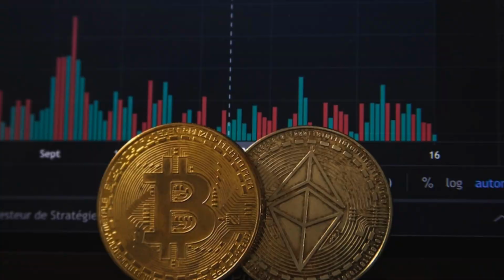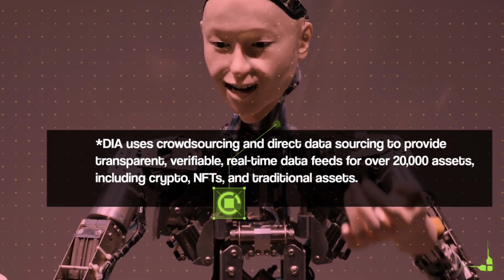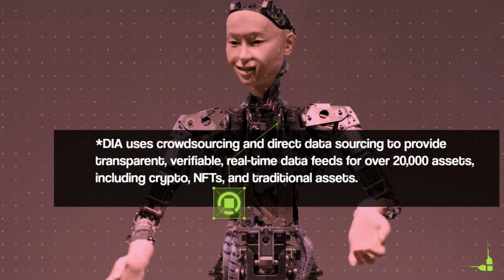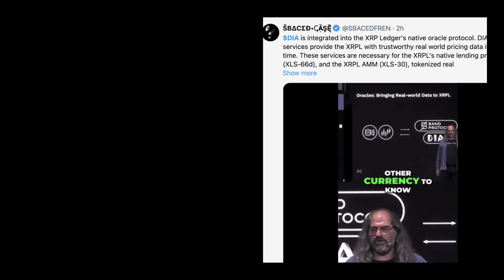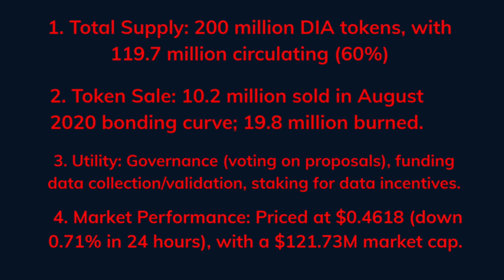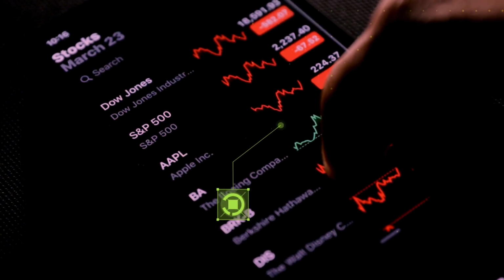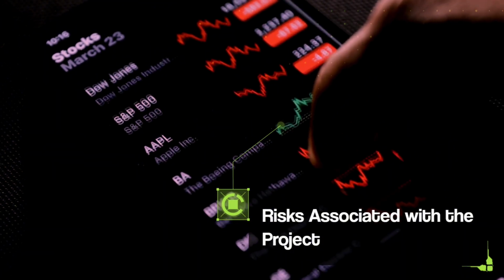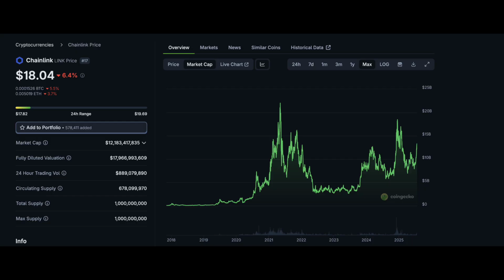DIA Token: The Oracle Revolution to Rival Chainlink or a Risky Bet?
Is $DIA the next big thing in crypto oracles? With a 30% surge in 30 days and partnerships across DeFi, AI, and RWAs, DIA is making waves! Join us as we dive into what DIA is, the problem it solves, its team, tokenomics, and the risks you NEED to know before investing. Don’t miss this deep dive into one of crypto’s hottest oracles!